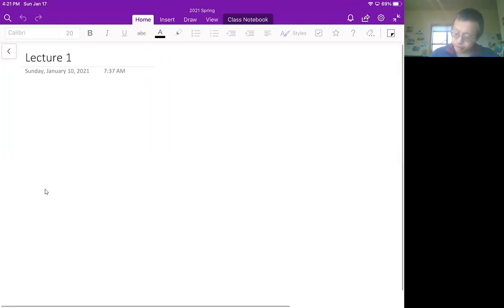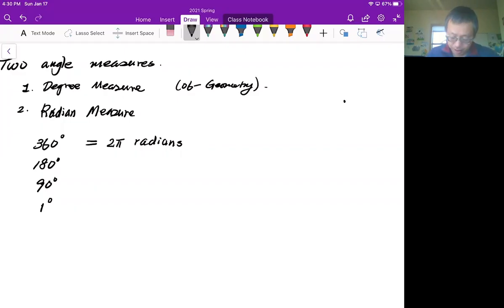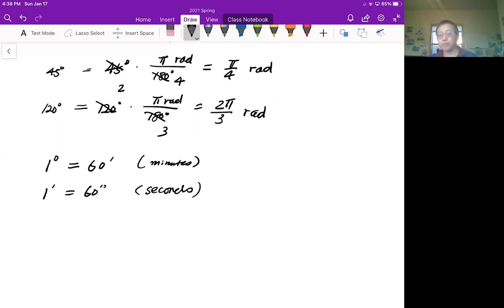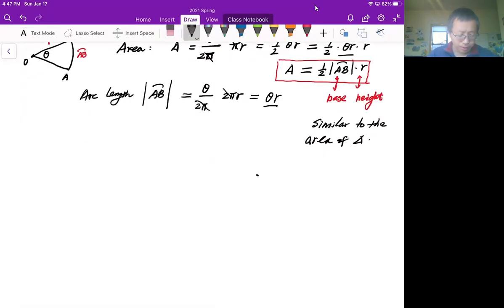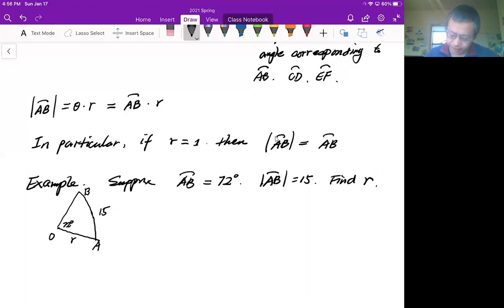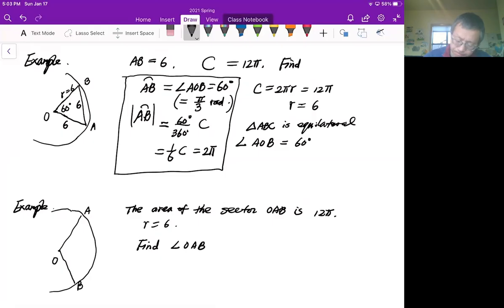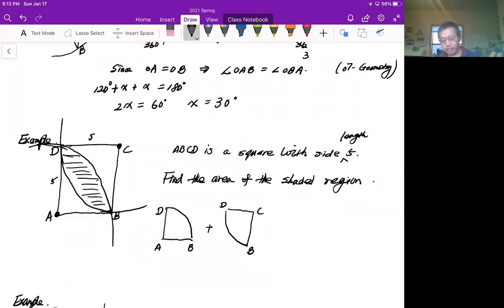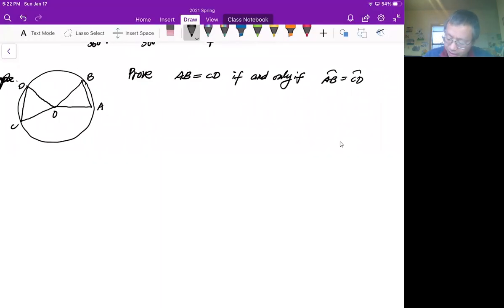08 Geometry Lecture 1